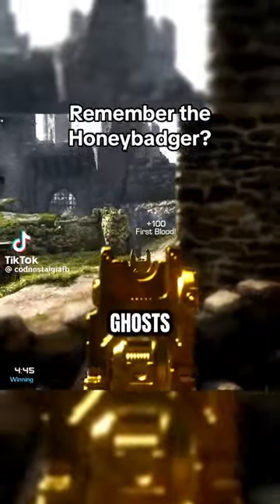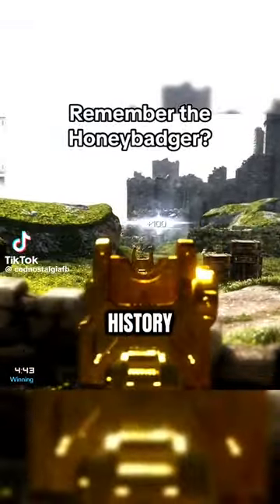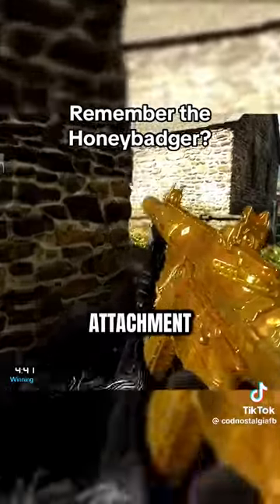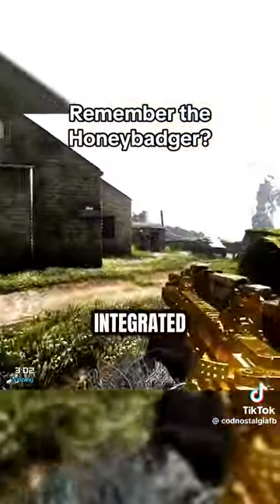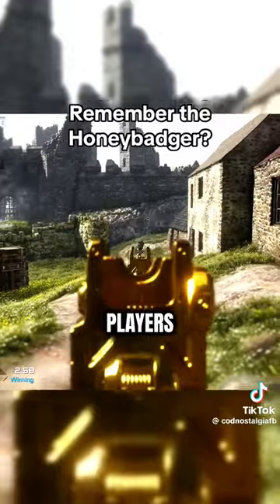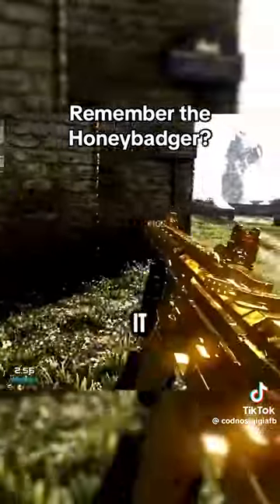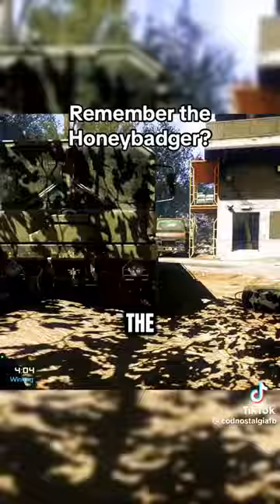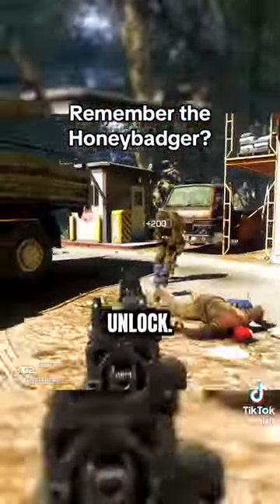THE HONEY BADGER 🦡🍯- Call Of Duty Shorts